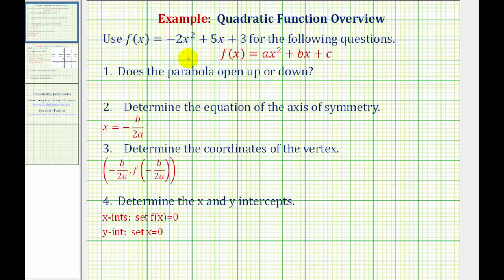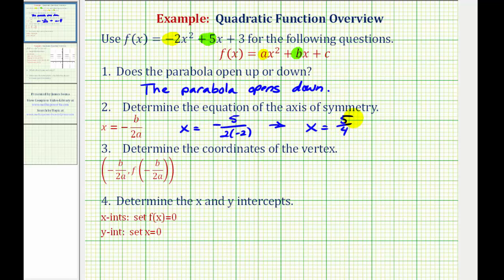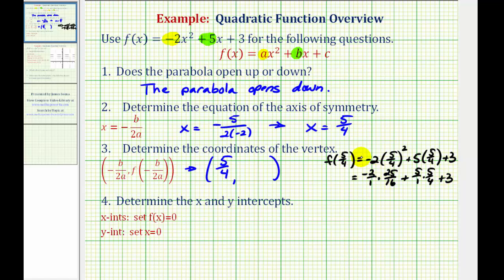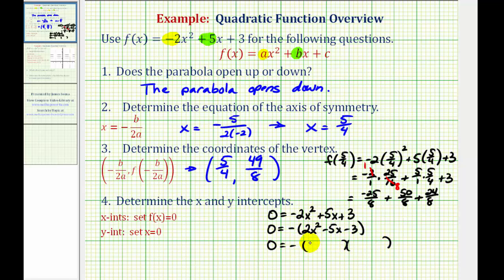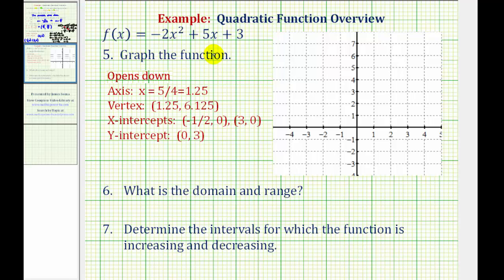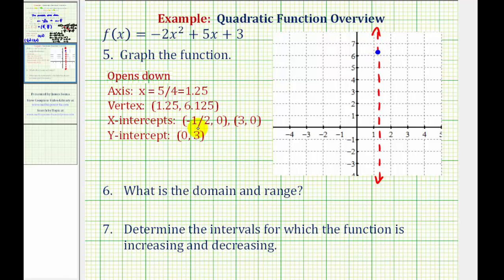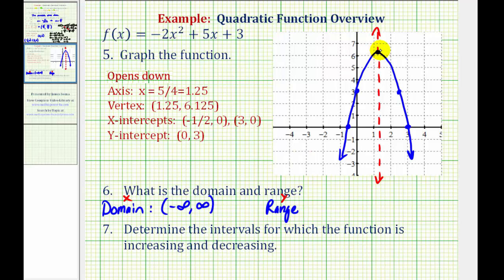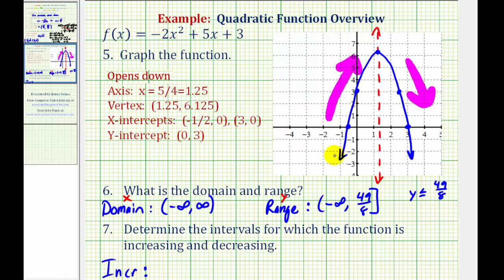Quadratic Function Review: Graphing and Characteristics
This reviews all of the key characteristics of a quadratic function and graphs a quadratic function.